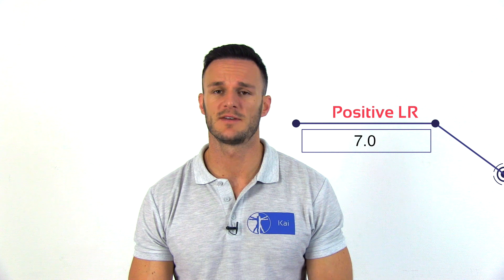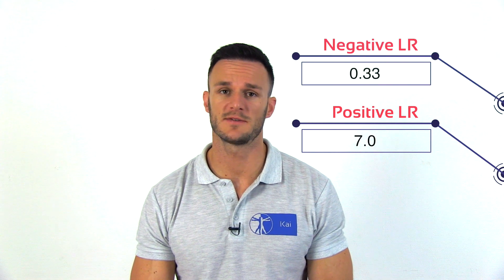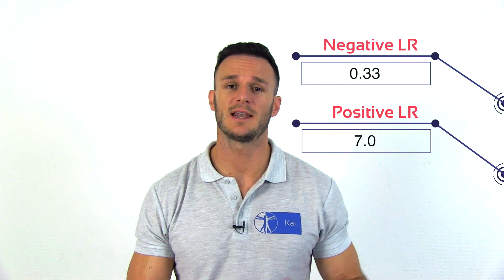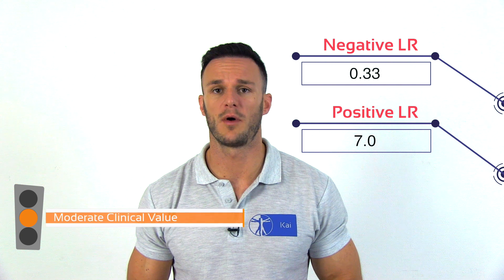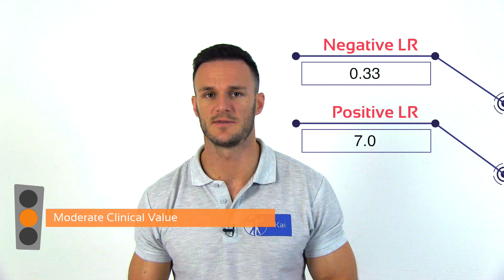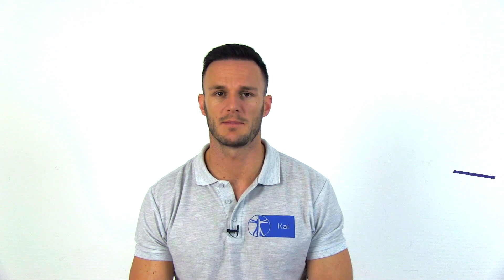SLAP Lesion Cluster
The content is intended as educational content for health care professionals and students. If you are a patient, seek care of a health care professional. A combination of the active compression test (O'Brien test) and the passive distraction test appears to be the best test cluster to diagnose a SLAP lesion